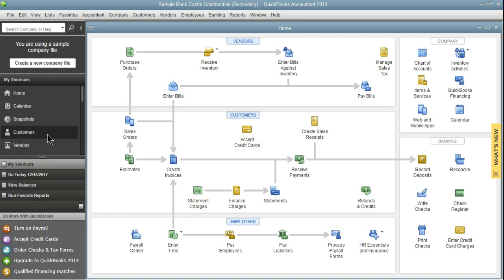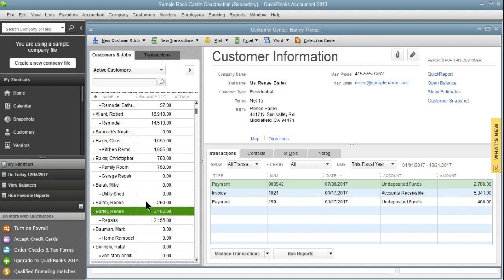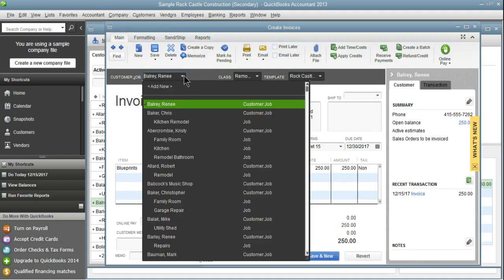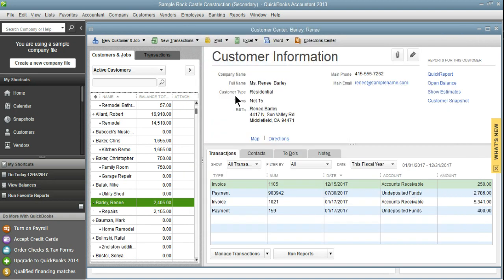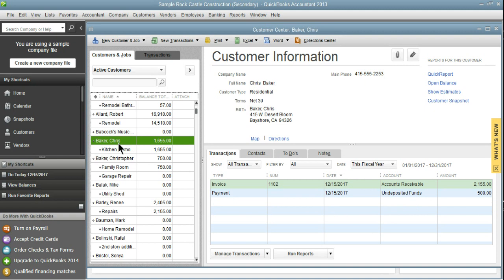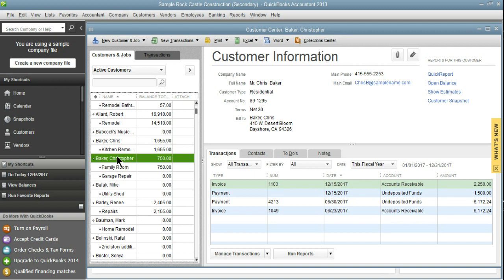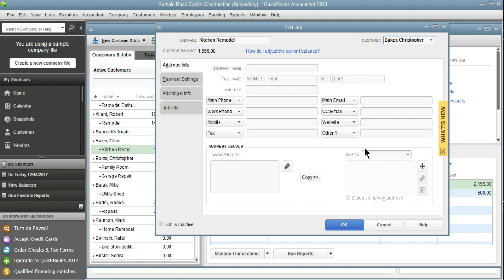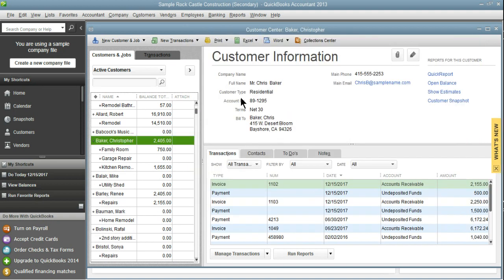KBS - How to Merge Names and Accounts in QuickBooks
This video shows you how to merge names with jobs in QuickBooks.